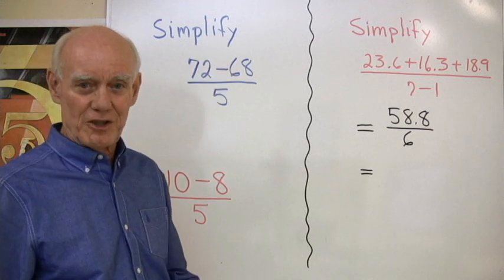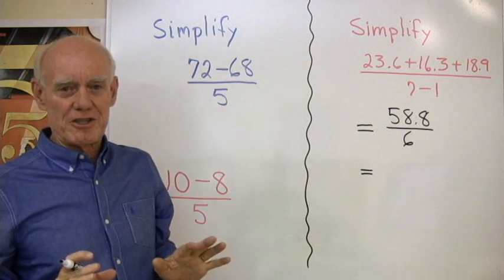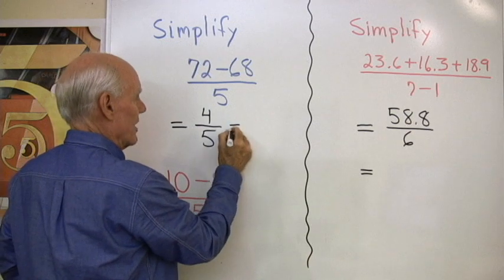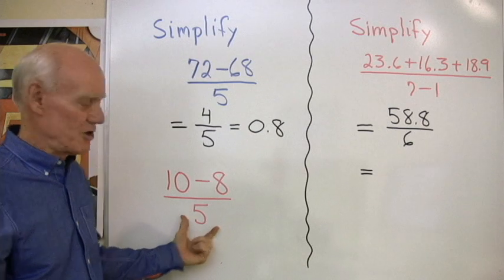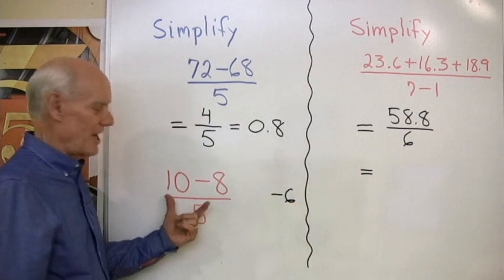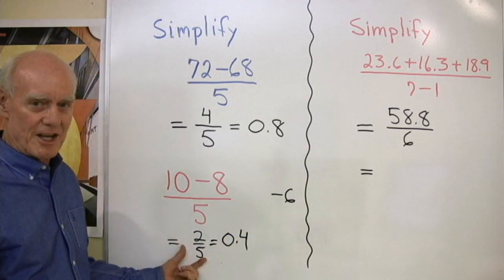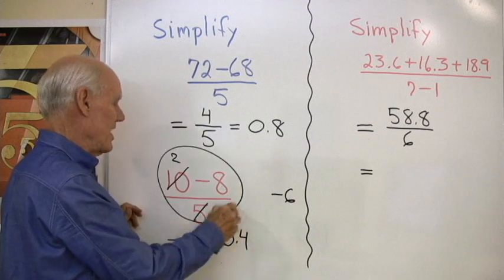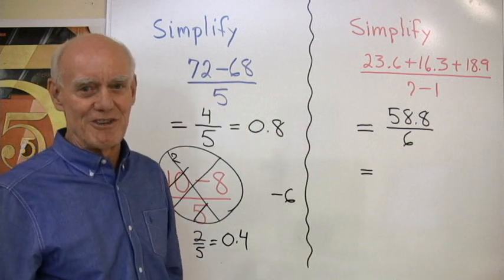SBC L1 E9 Pat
This video accompanies one of the examples in Corequisite for Statistics, one of the textbooks offered The book is under construction.  The eBook is free.